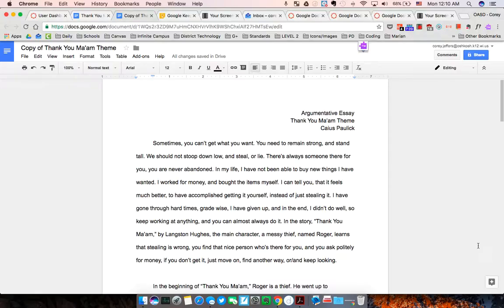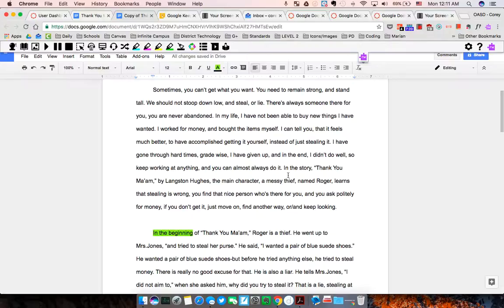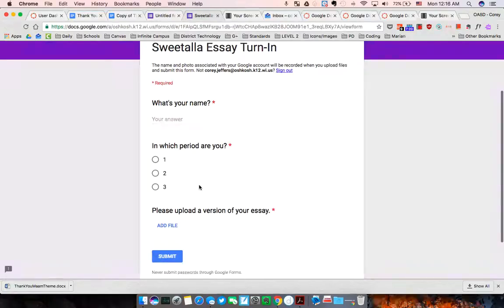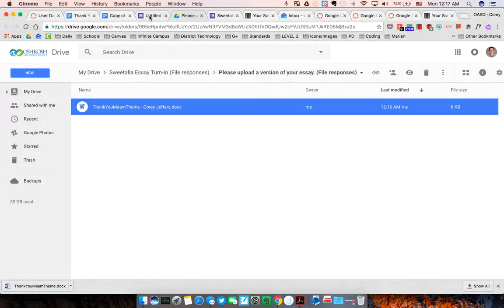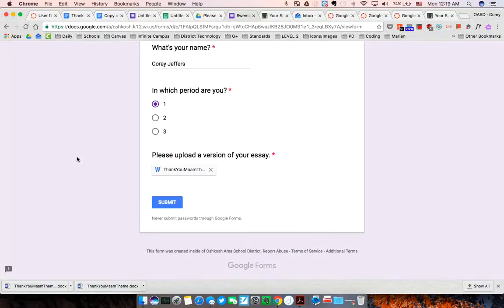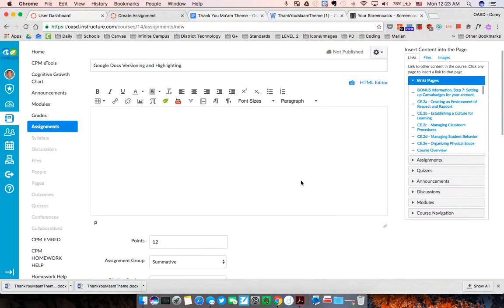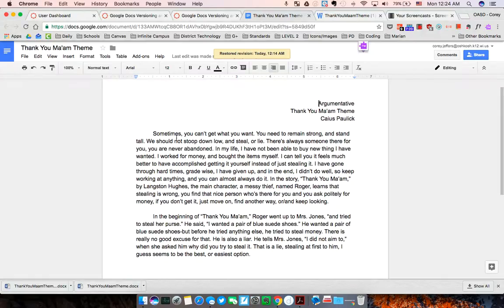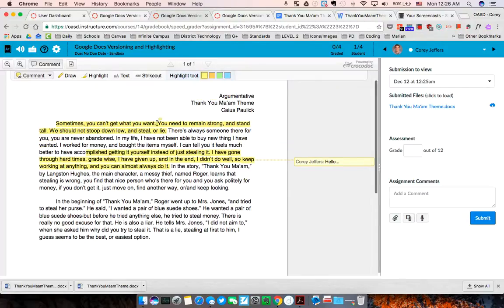Google Docs Draft Version Workflow Using Google Forms and Canvas